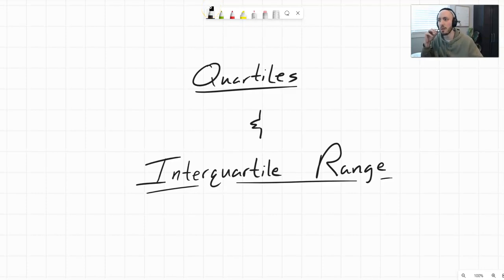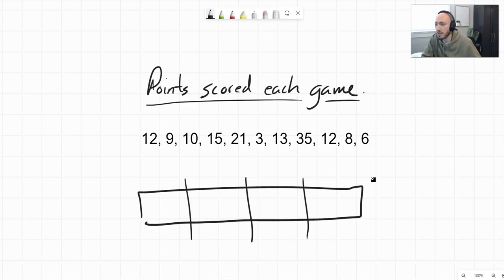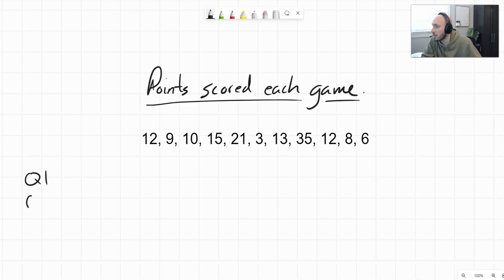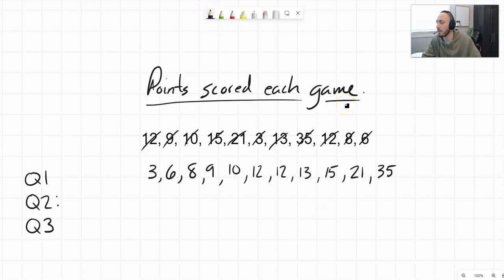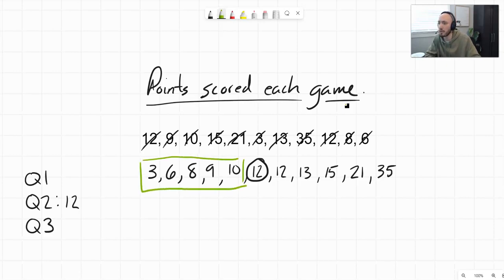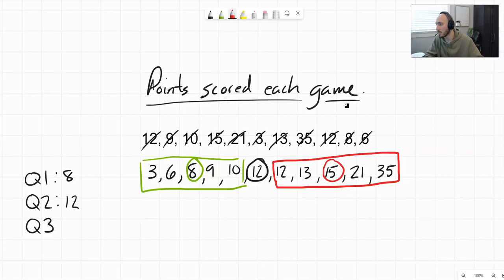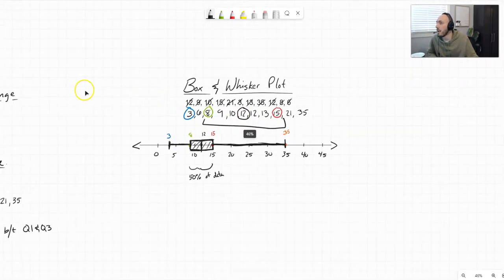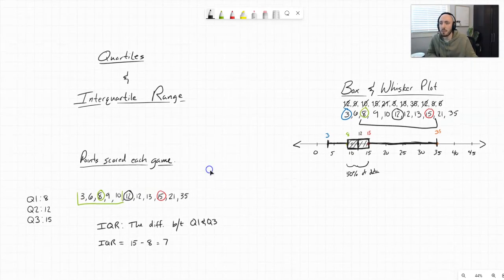Quartiles, Interquartile Range, & Box-And-Whisker Plots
Quartiles - 0:11
Interquartile Range - 3:20
Box-And-Whisker Plot - 4:09